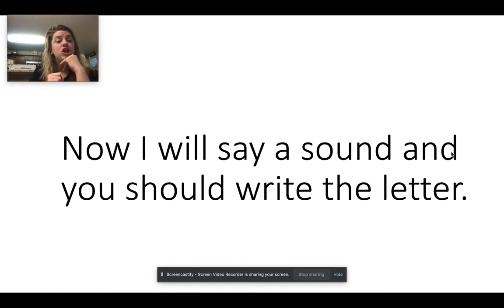ED Sounds 1.1